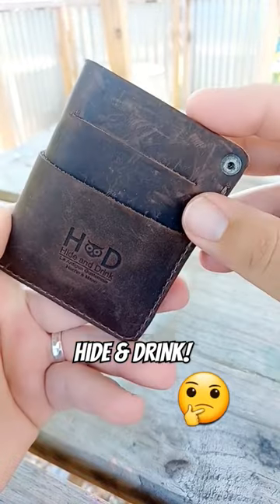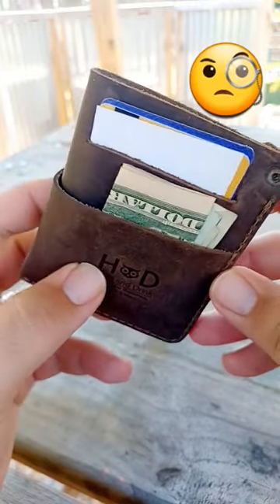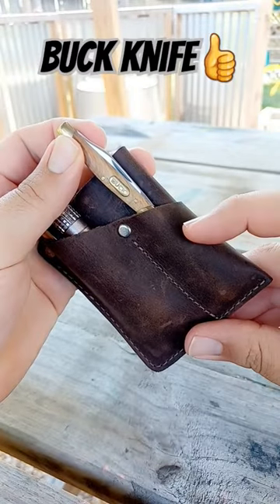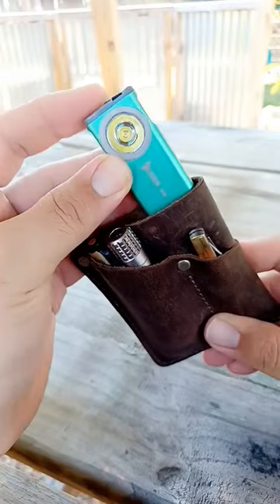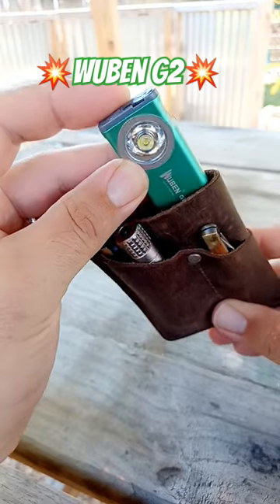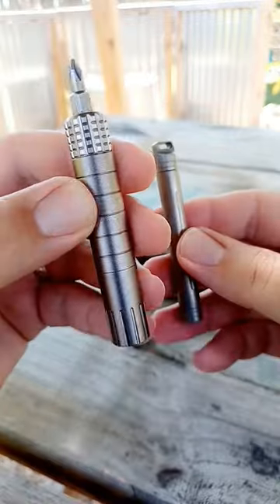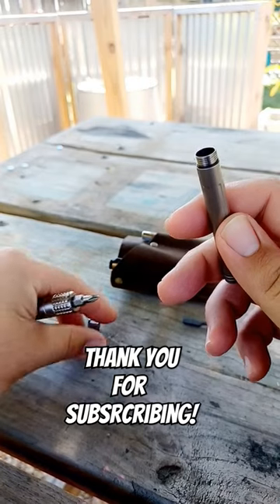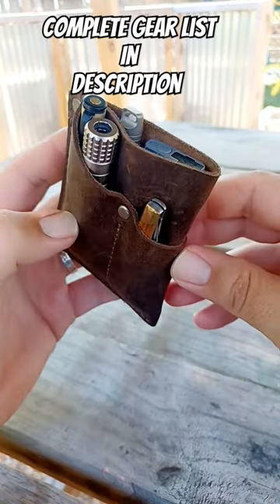It Replaced My Wallet👍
Gear Seen in Video:
Wuben G2
Buck Knife
Olight Mini Brass Pen
Hide & Drink Wallet
CRKT Bit Driver
Titanium Canister

What do you think about the gear selected?